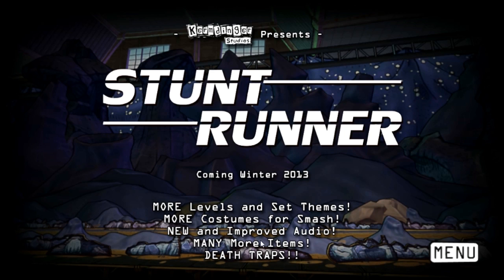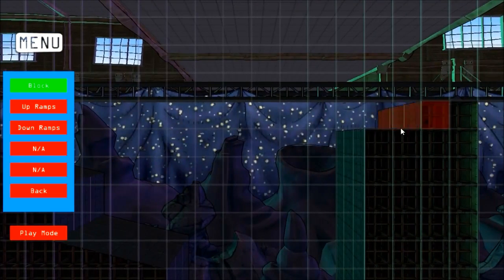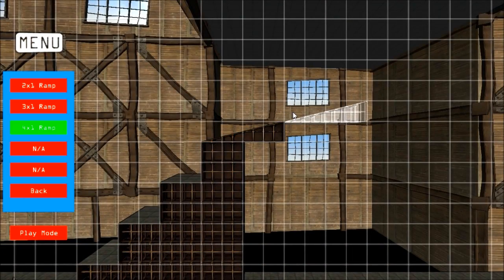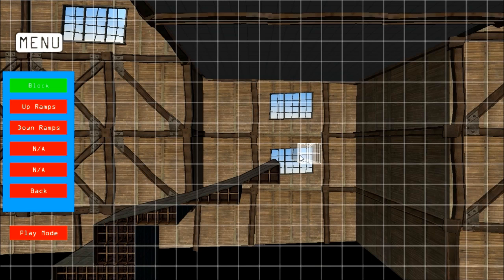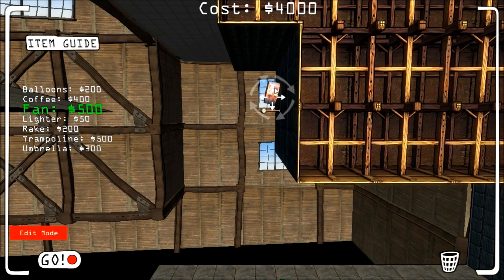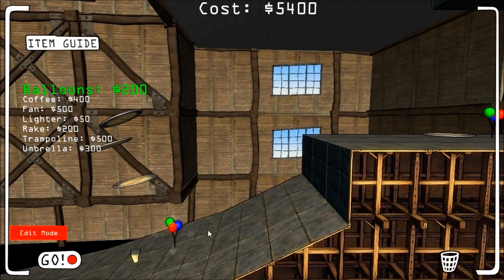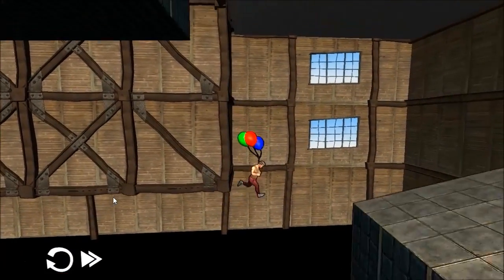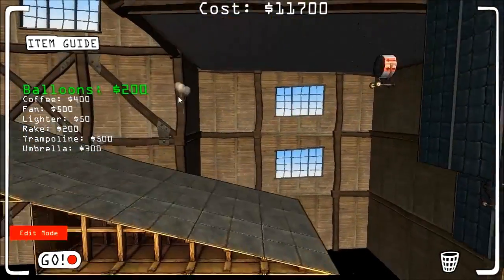Indie Spotlight / Let's Play - Stunt Runner [Alpha build] - Part 3 - Level Editor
Join Kbassil as he plays through the alpha build of Stunt Runner, the new Kickstarter project by Kermdinger Studios, Inc.  This is the 3rd video of 3.

From the Kickstarter page:
"Stunt Runner is a comedic, physics-based 2.5D puzzle game for PC, Mac and Linux that takes the best elements from classic games like The Incredible Machine and Lemmings with tributes to some of film's greatest themes and characters. "